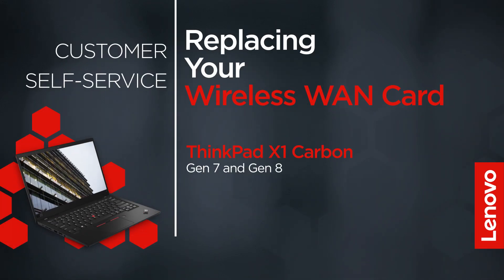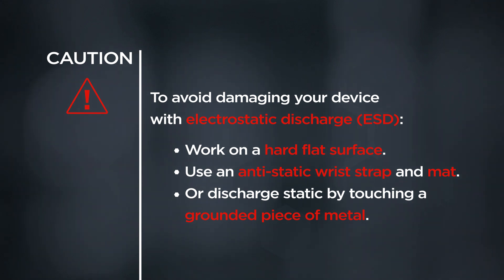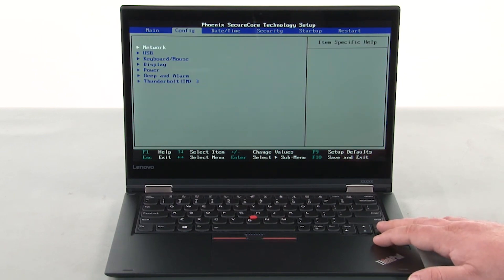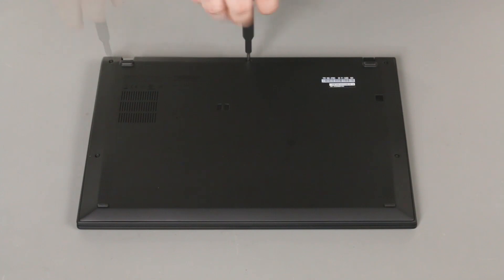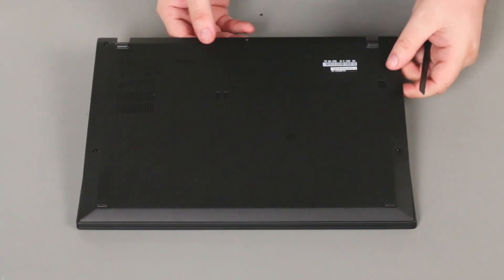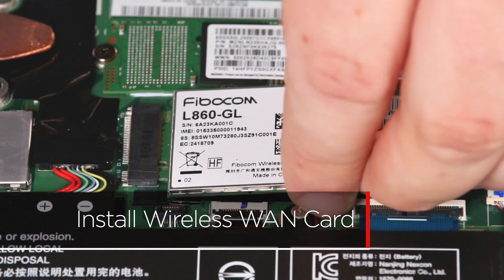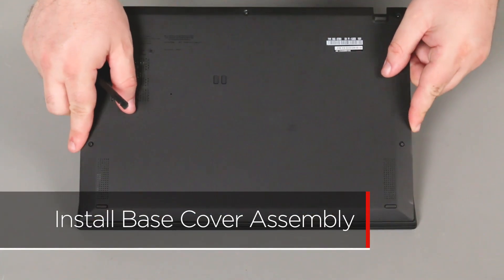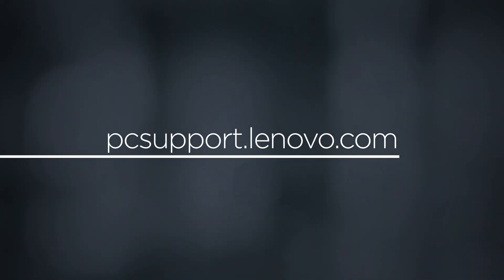Replacing Your Wireless WAN Card | ThinkPad X1 Carbon Gen 7 and 8 | Customer Self Service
This video will show you how to replace the Wireless WAN Card of your ThinkPad. The process in this video will work for the ThinkPad X1 Carbon Gen 7 and 8.

Applicable Machine Types:
ThinkPad X1 Carbon Gen 7 - 20QD, 20QE, 20R1, 20R2
ThinkPad X1 Carbon Gen 8 -  20UA, 20U9